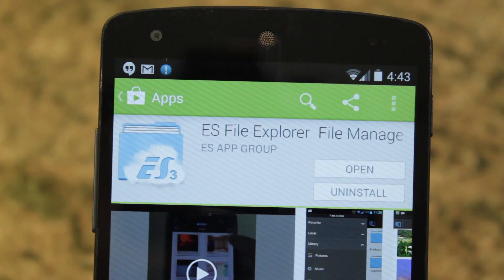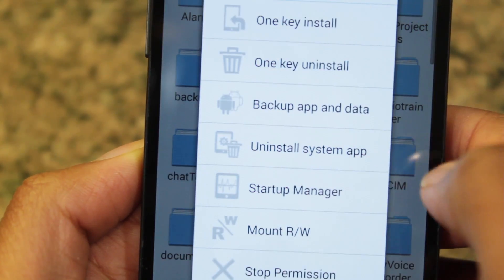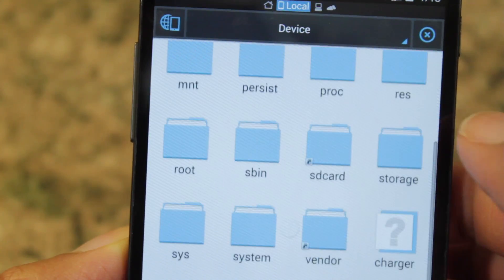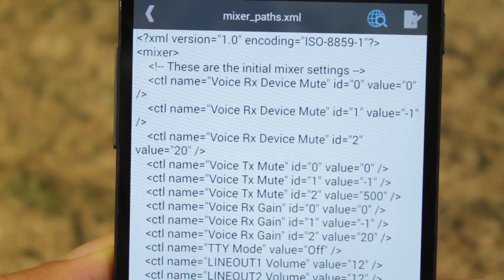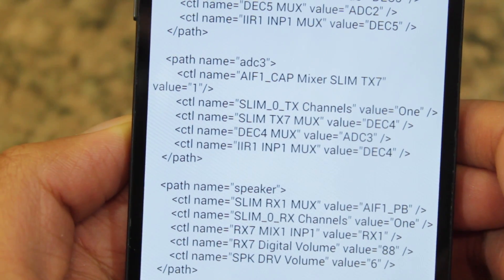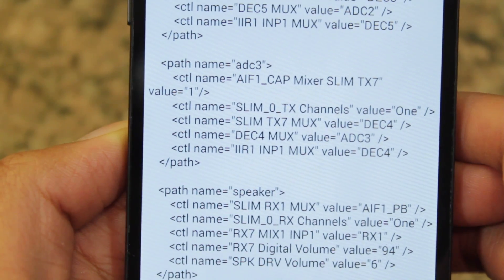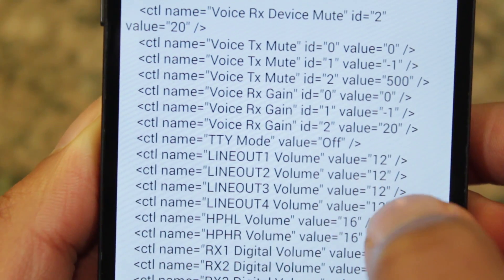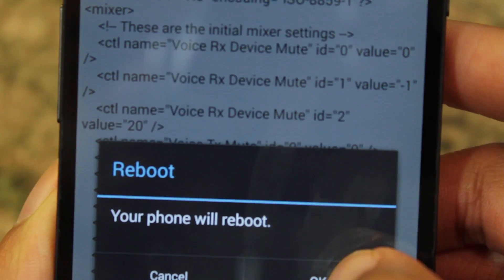Android Sound Mod: Boost Speaker and Headphone Volume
How to boost speaker volume and headphone volume on Android using a build prop mod.